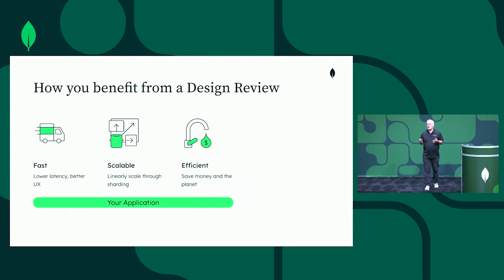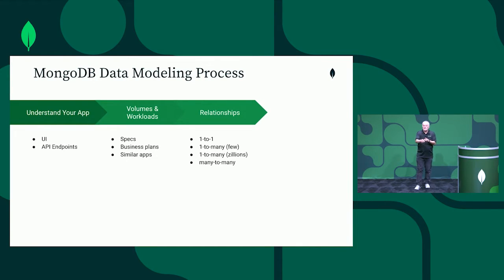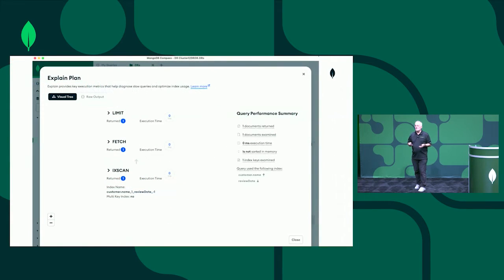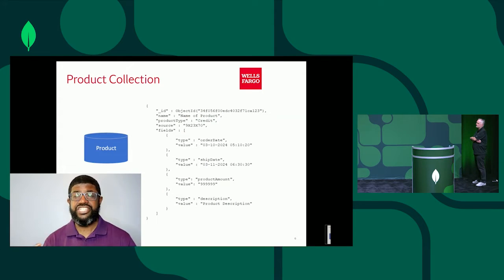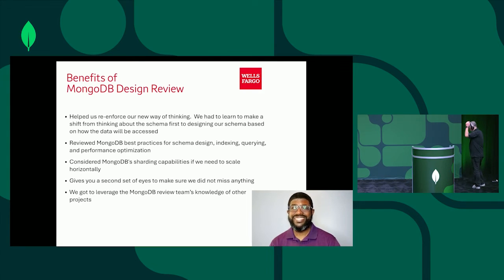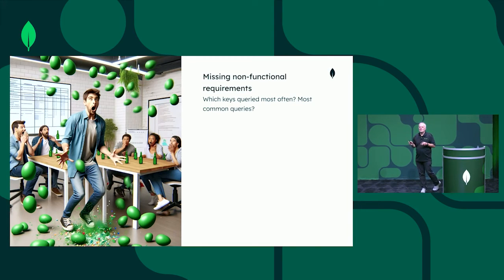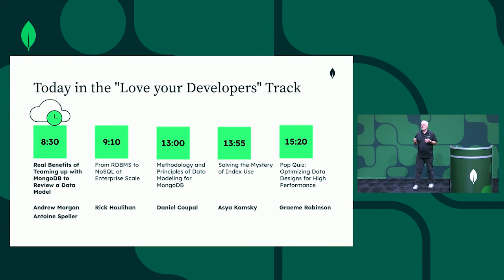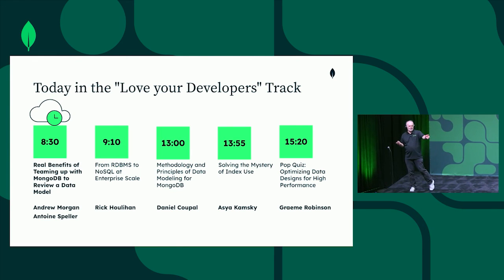Real Benefits of Teaming up with MongoDB to Review a Data Model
We love giving enablements sessions on data modeling to our users, because they let us train hundreds of people at a time in one of the most critical skills in being successful with MongoDB. But what if we used your application rather than a generic task management app as the case study to work through? How cool would that be? This is exactly what we do with design reviews.

In this session we'll describe the process that we go through in the meeting and what you'll need to prepare ahead of time in order to get the most out of your review.

More importantly, you'll get to hear from one of our customers on what they gained from going through the design review process. What was the application? What was the recommended data model? What benefits were gained from that 60-minute investment of time.